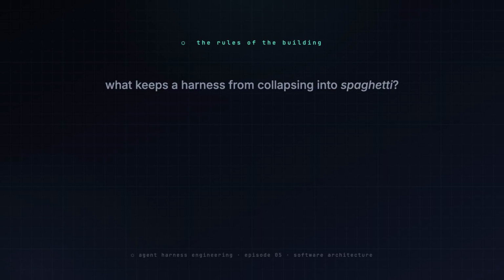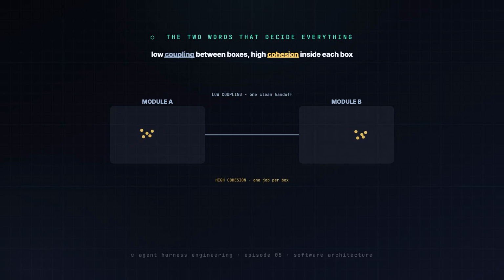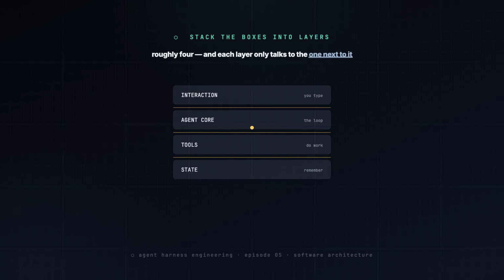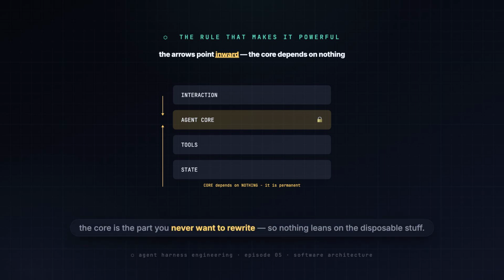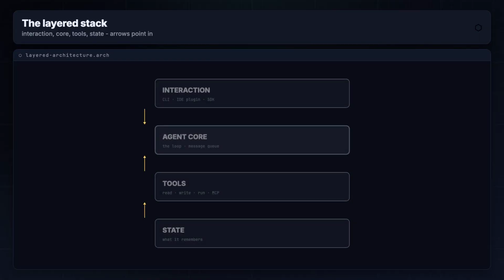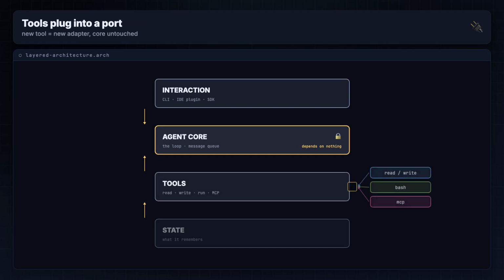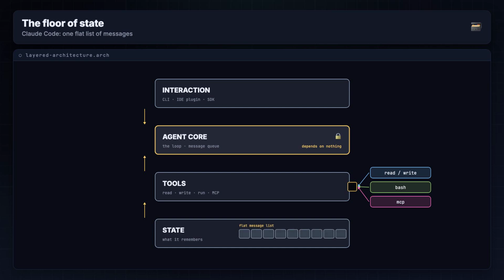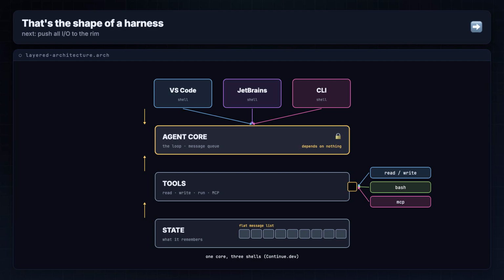05. Software Architecture Fundamentals | Agent Harness Engineering